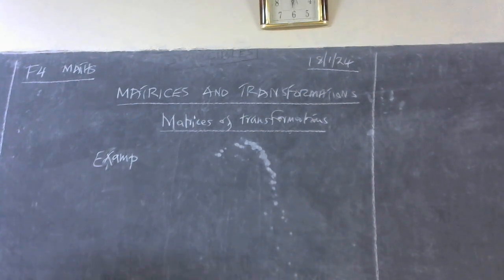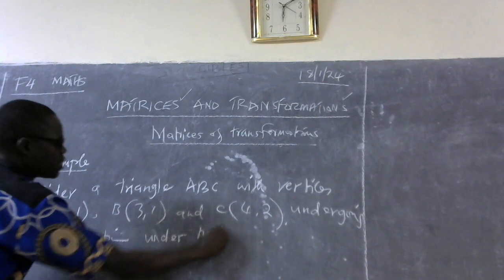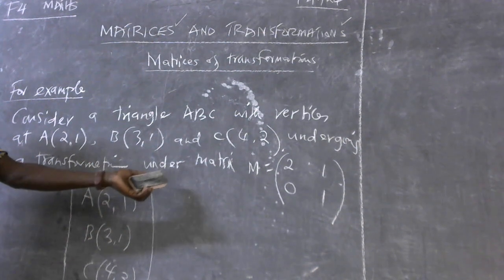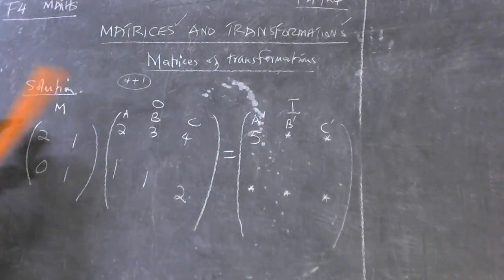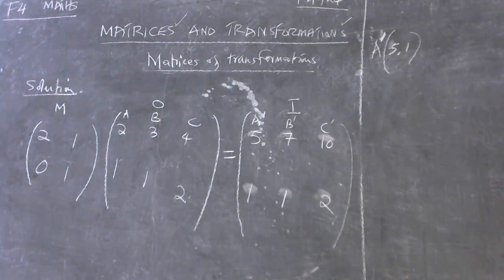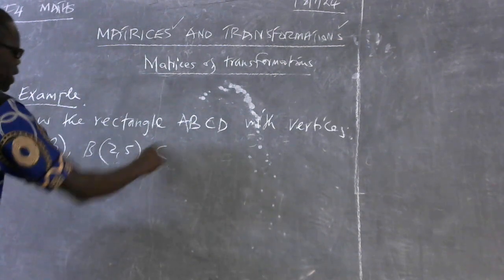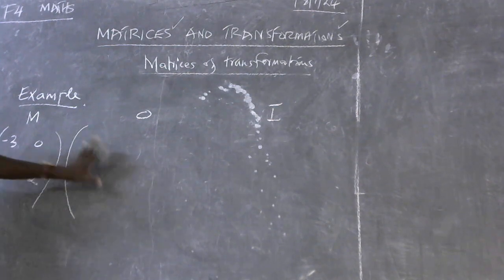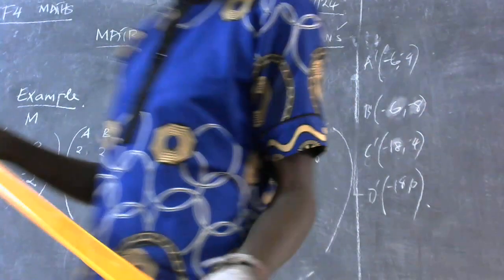Introduction to Matrices & Transformation